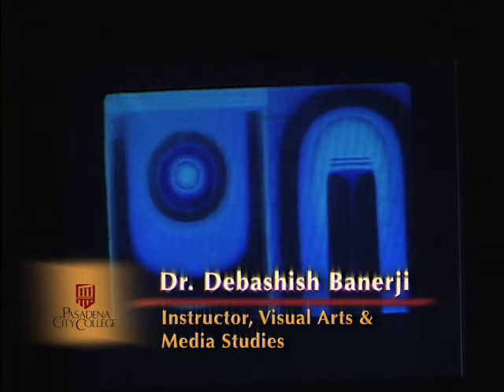Debashish Banerji Part 5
Debashish Banerji speaks about Tantric Paintings and Neo-Tantra art. Was recorded on October 17, 2006 at Pasadena City College.